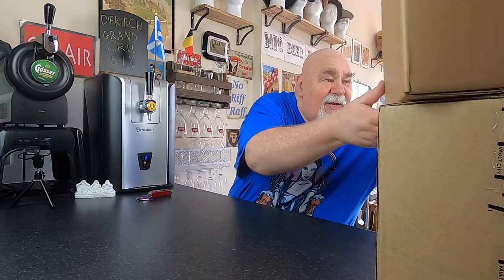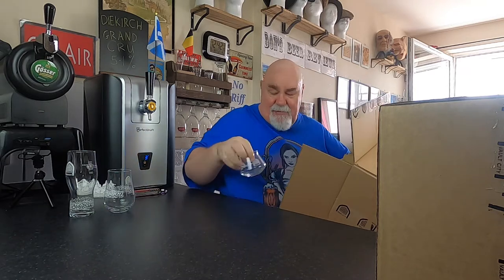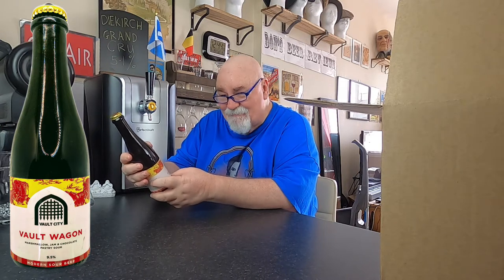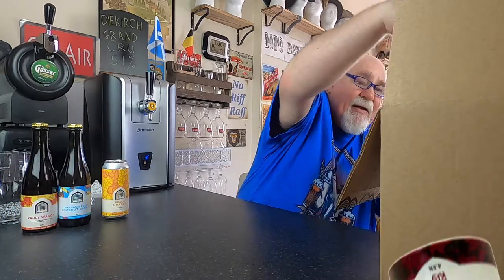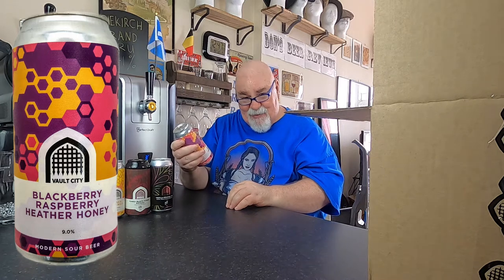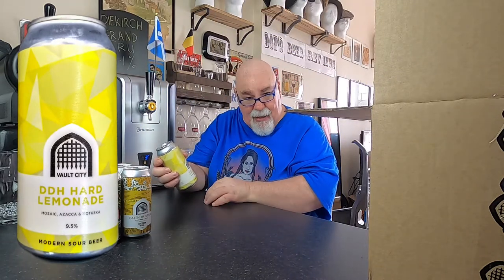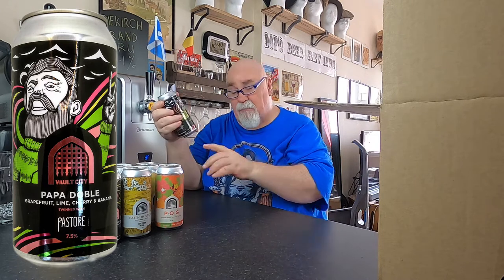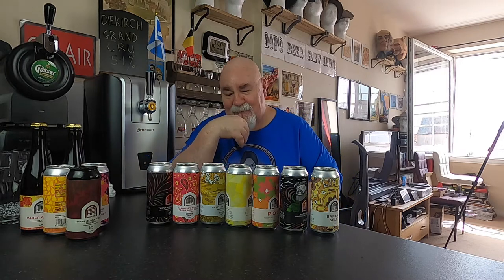Unboxing - Vault City Brewing, Scotland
Beer reviews from Don. Learning how to taste and appreciate craft and other beers.Find me at:Untappd Hero 8Audio:RØDE Lavalier GO Zoom H1n Portable Recorder Lights: Neewer 5600K USB 66 LEDRaLeno Softbox 800W Studio Light 20"×28" E27 Socket 5500KPowerDirector365 Text: Logo and Graphics Generator photos by DonAll music and sound effects are copyright free from the Powerdirector library